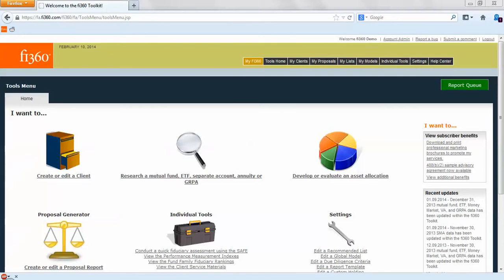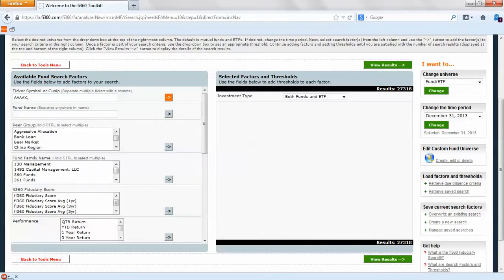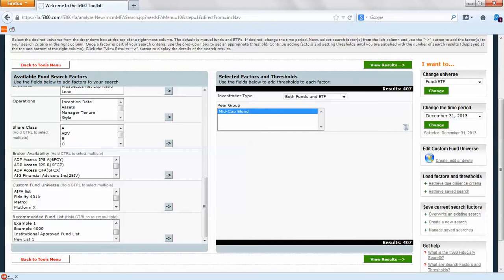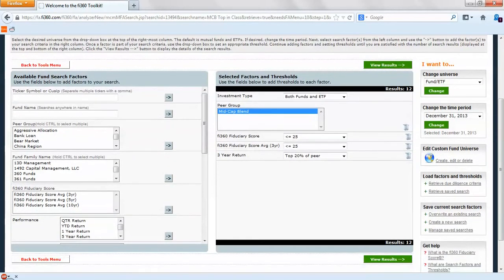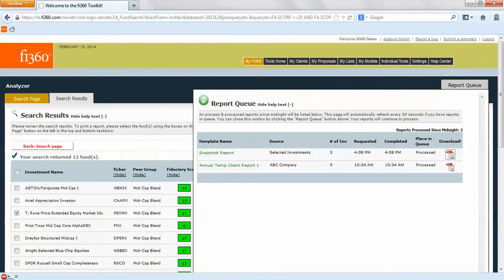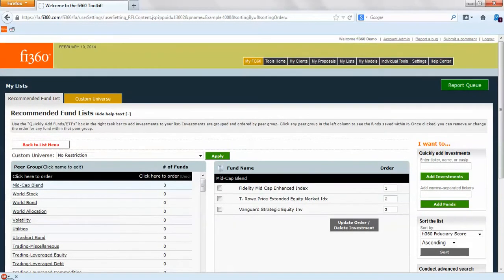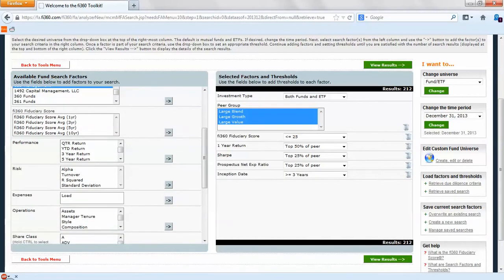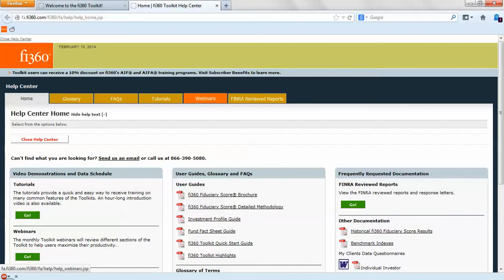Building Recommended Fund Lists and Utilizing Custom Criteria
This fi360 Toolkit webinar shows how to create fund lists and create custom criteria to apply as search parameters in the Analyzer.